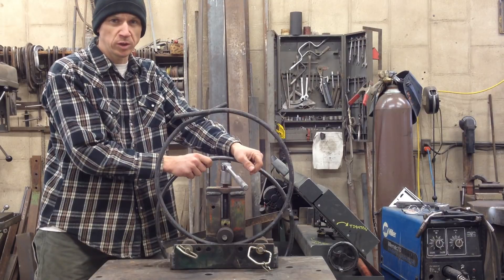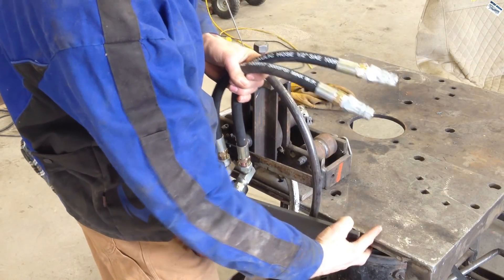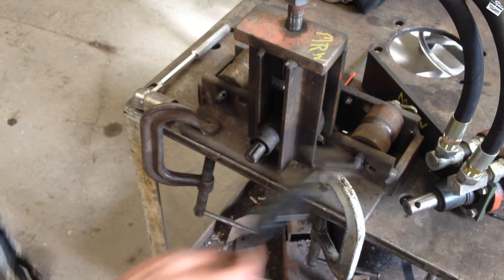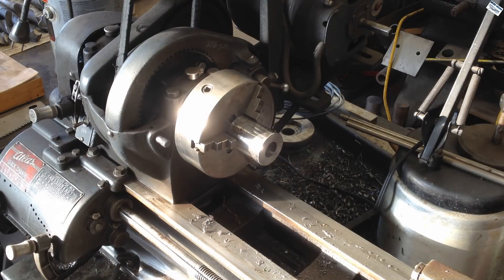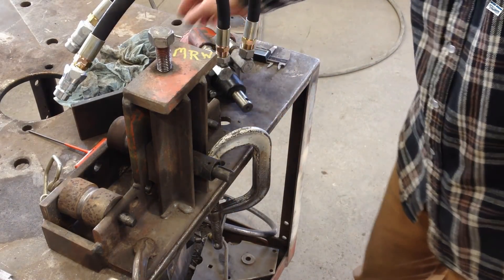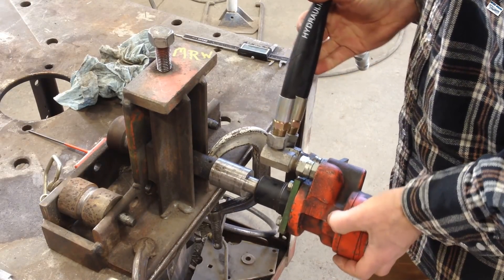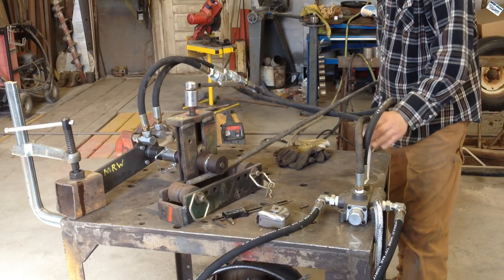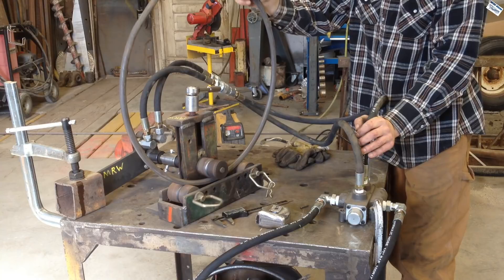Adding a Hydraulic Motor to my Ring Roller (Ending changed for clarification)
It's Hydraulic!
I said to myself, Self, there has to be a better way to make rings.
Wide Vision
January 2018